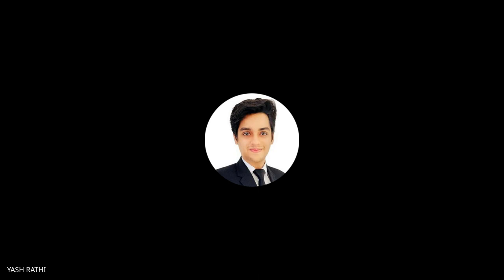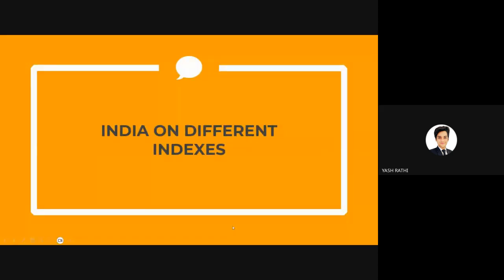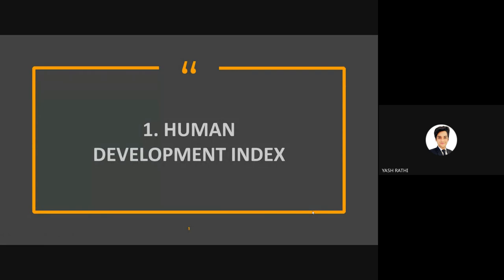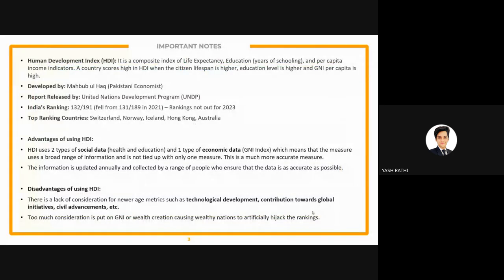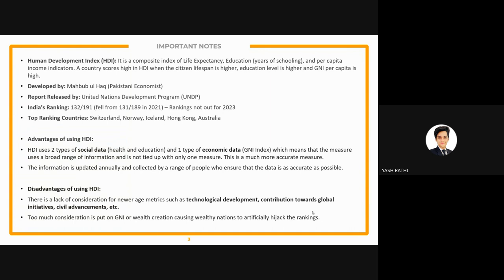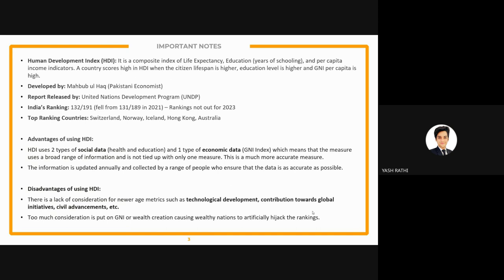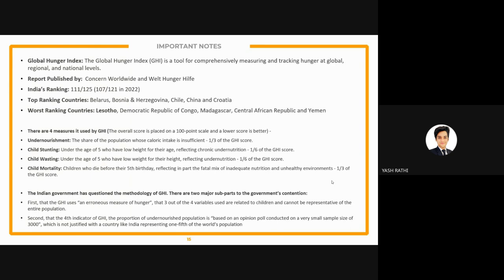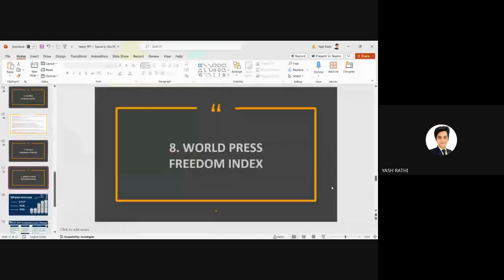GDPI Batch Demo: India's Ranking on Different Indices | Facts, Figures & terms explained for GDPI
In this video, Yash Rathi, a prepzone mentor and an IIM L Alumnus who is working with Bain & Co has explained India's Ranking on different Indices

To learn all these frameworks by yourself, checkout our courses. You are just one step away from joining your dream B schools. This year, 80+ GDPI mentors come together to break our own 96% conversion rate record. Join us TODAY !!

CAT 2024 Batch will start from Dec last week. Registrations OPEN

Ping us on to receive daily RC, QA and LRDI Sets at FREE of cost in your inbox.

Also, Join Prepzone's

(The largest FREE MBA-Prep Group for your daily practice with the mentors: )

FREE Practice source for quality questions:
800+ Quality questions updated..